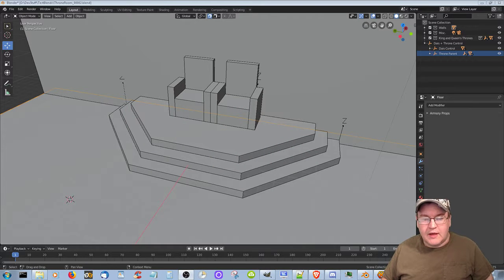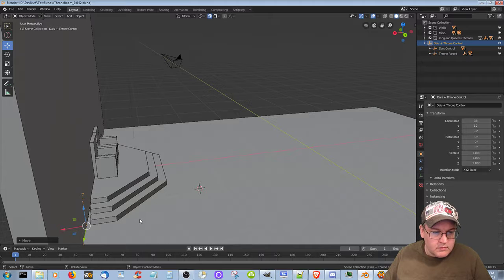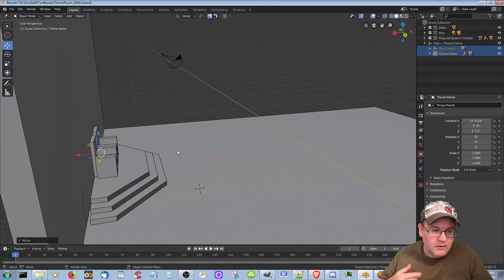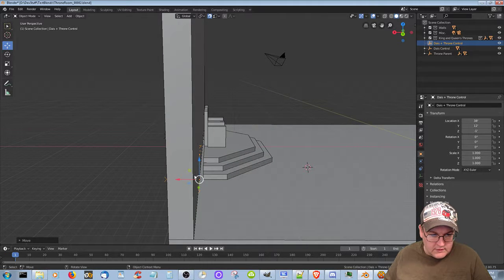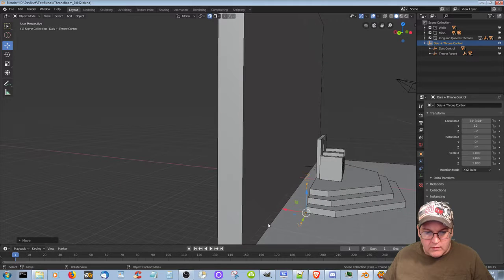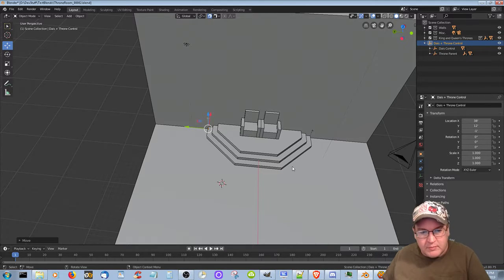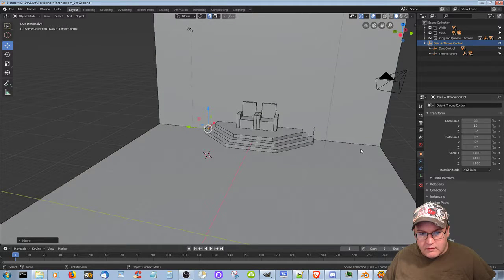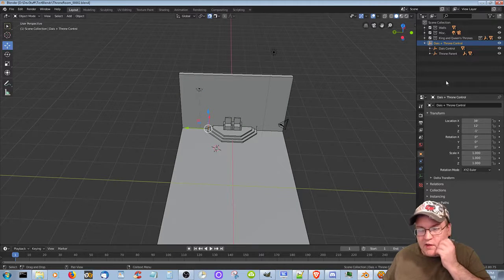Building a throne room in Blender part 78 - Enchanted Lands Devlog #534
Here we just readjusted the dais and the control object and reseated them at the back of the wall.